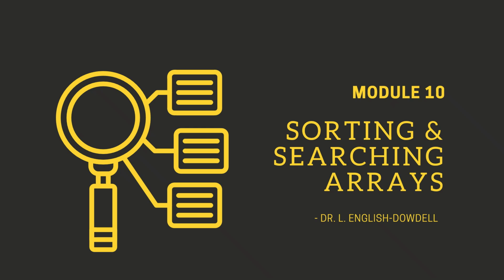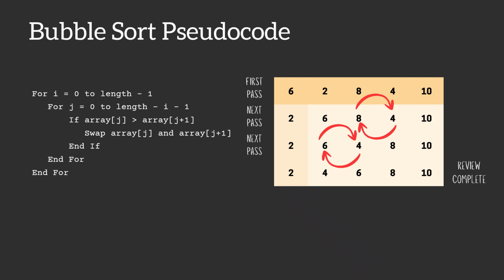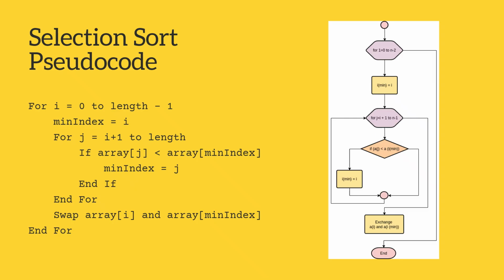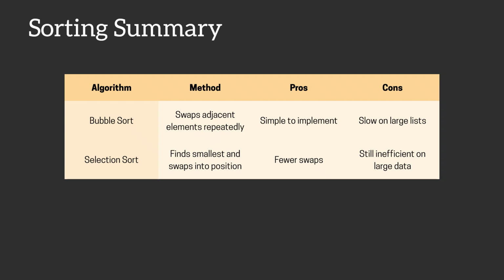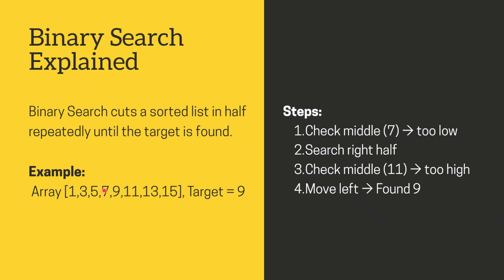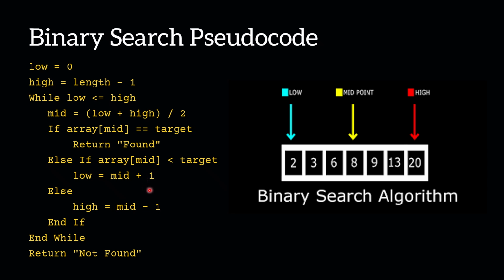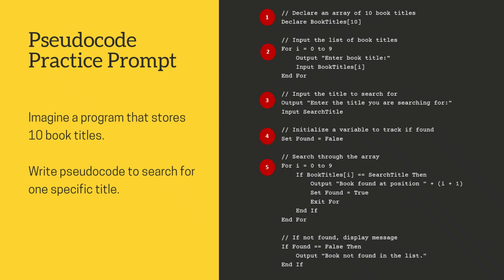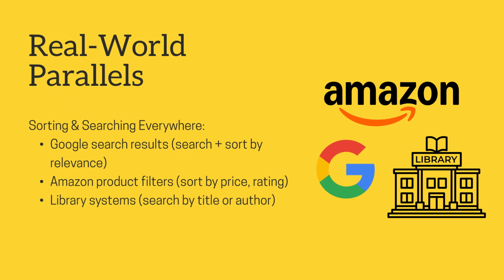Module 10: Sorting and Searching Arrays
In the previous lectures, we learned how to store and process data using arrays. Arrays are powerful, but when they contain a large amount of information, finding and organizing it becomes difficult.

Sorting helps us organize information in a meaningful order, while searching enables us to quickly locate specific information. This lecture will explore how sorting and searching work conceptually, their implementation in programming, and how to represent them in pseudocode.